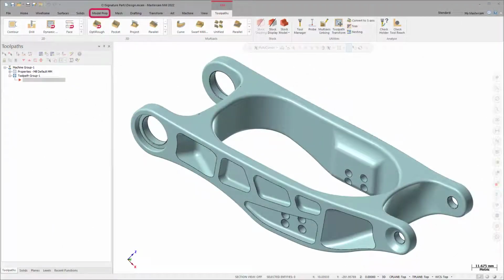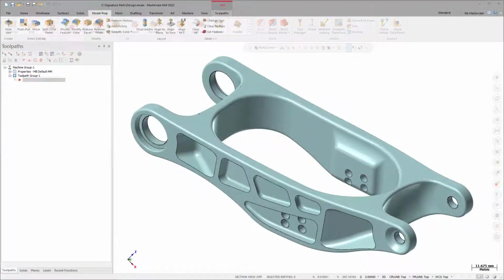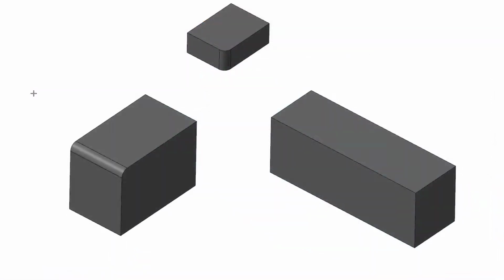Applying PushPull Modifications to Multiple Bodies in Mastercam 2022